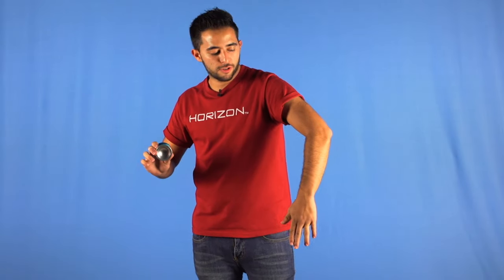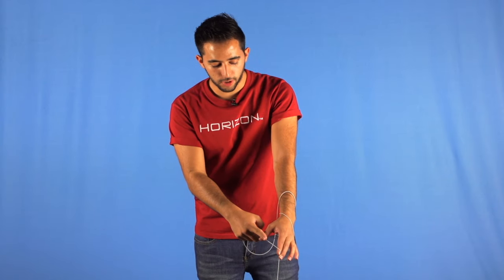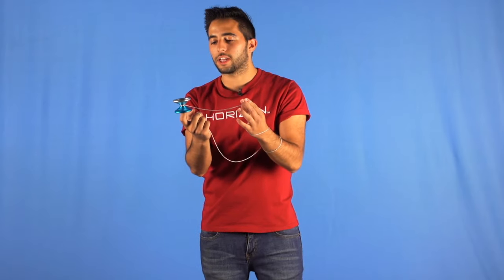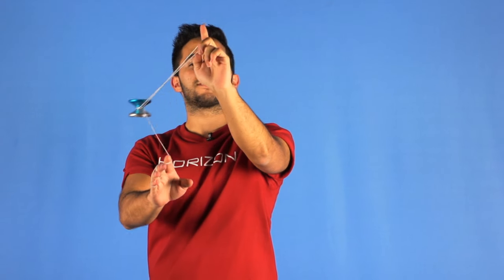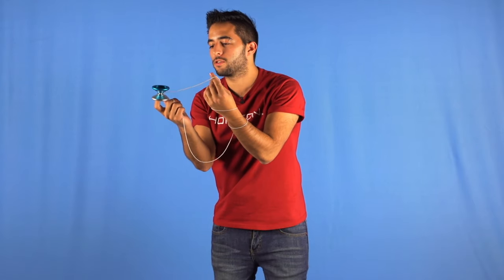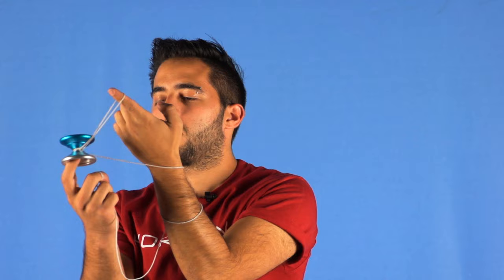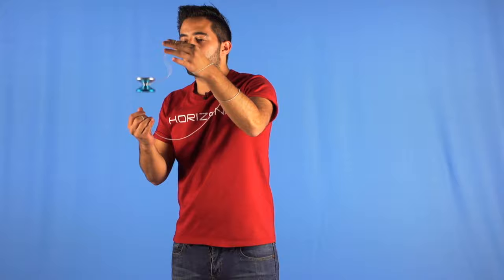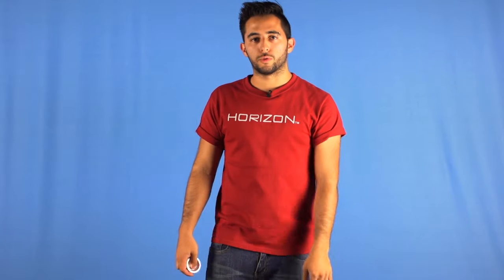The Corkscrew YoYo Trick - Paul Kerbel Tutorial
Corkscrew is a variation of a classic spin top trick adapted to horizontal yo-yoing that also includes a Kerbel favorite, a fingerspin.